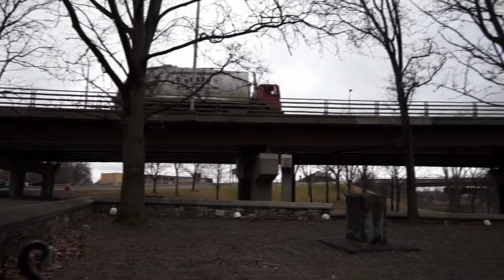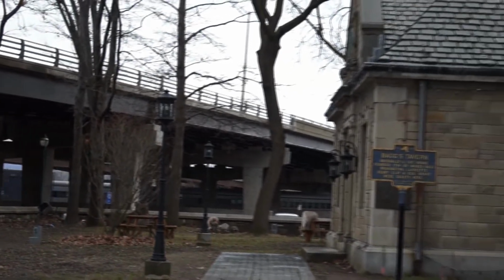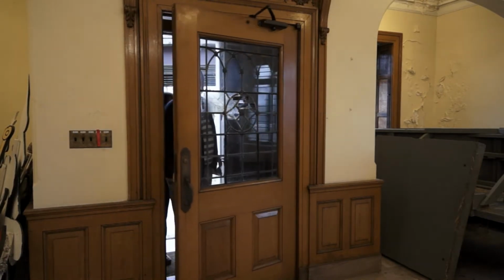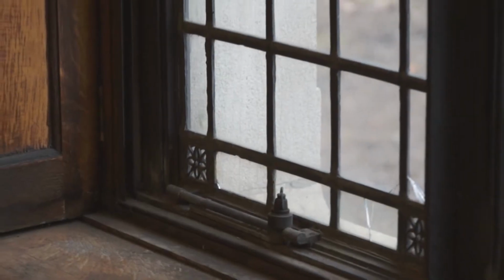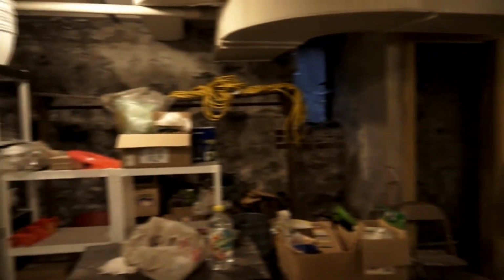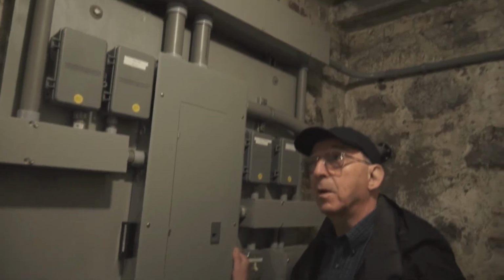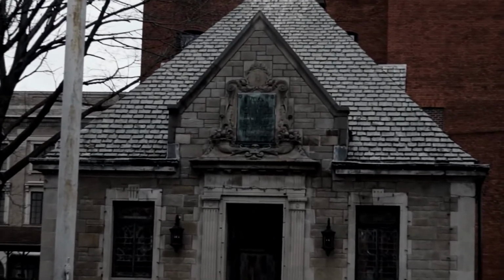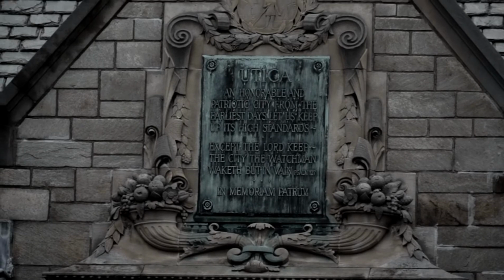Secrets of the Bagg's Square Memorial Building And The Hidden Vault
In this episode Eric guides the explorers to the Historic Bagg Square district of Utica to explore the Proctor Memorial Building and its mystery vault that now stand on the grounds of the former Bagg Hotel.